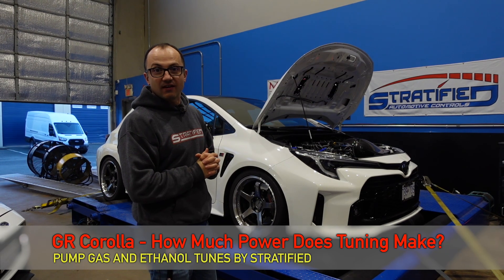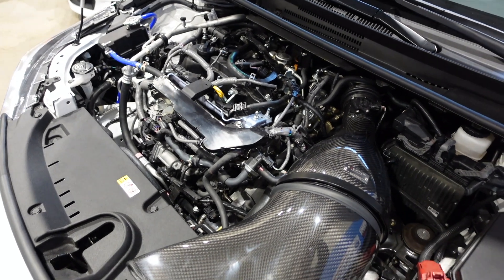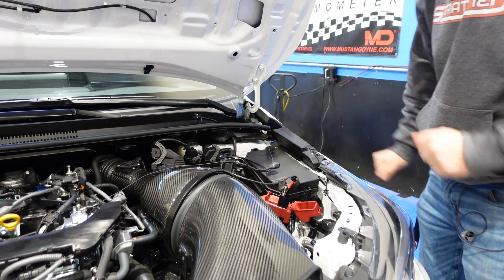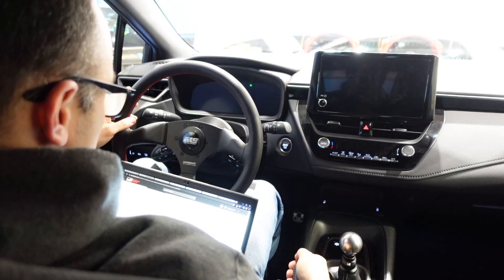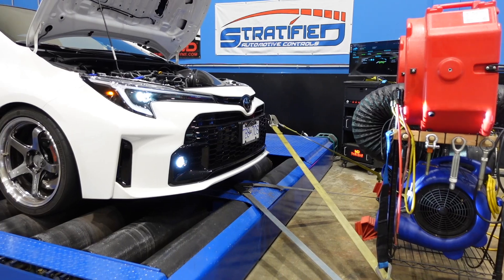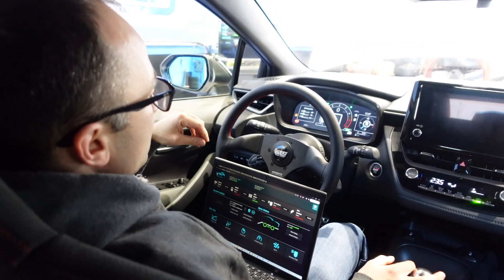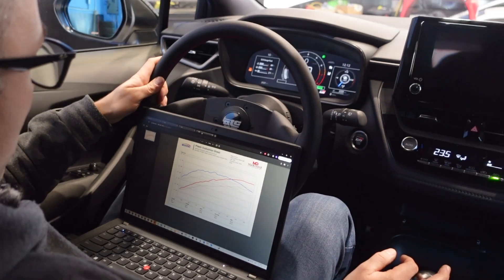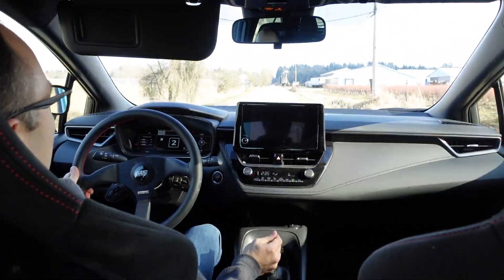GR Corolla - How Much Power Does Tuning Make - EP1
The GR Corolla and Yaris twins are powered by a 1.6L 3 cylinder turbo direct and port injected engine! That's a mouthful! What we want to do is what these little punch above their weight powerplants have packed under the skin. Can we make more power with tuning - and if so how much?

We walk you thought the tuning and flashing process of the cars (using EcuTek) and I think you'll be impressed with the results. We certainly were!

0:00 Intro
2:37 ECU Flash
5:44 Tuning Time
7:19 Dyno Results
13:28 Driving & Conclustion